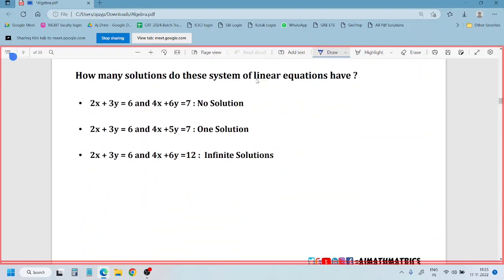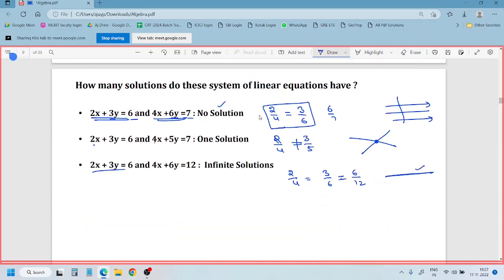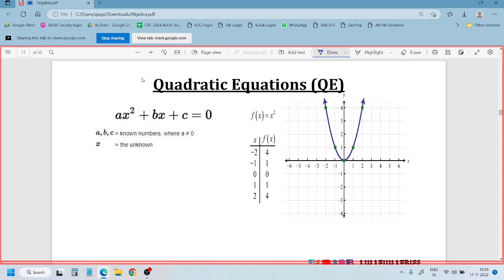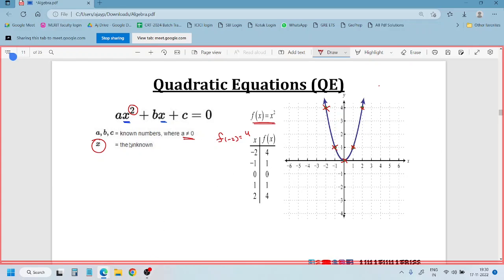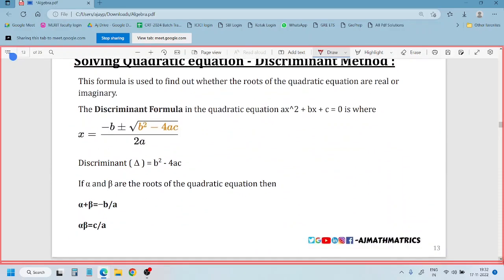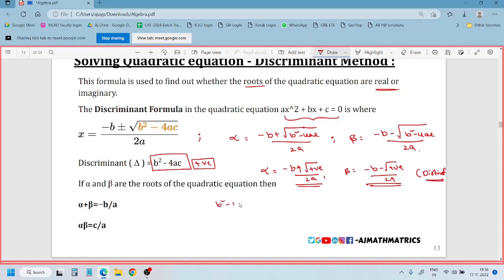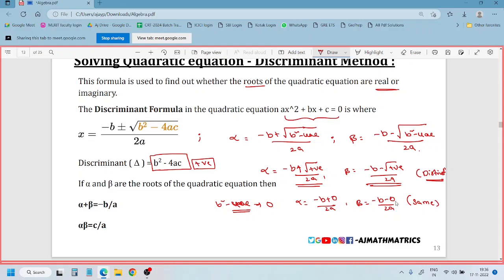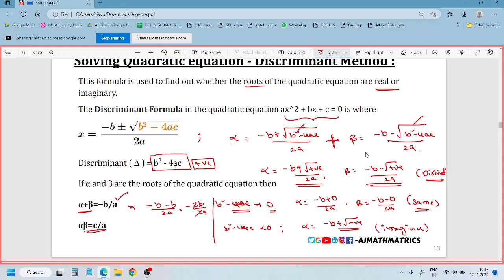Learn Algebra in 1 hour part 3 |Reasoning|Logical Ability|Govt exams|Bank Exams|Aptitude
I’ve covered “Algebra tricks for solving in 5 sec | Aptitude | Reasoning”. If you start from here it’ll be very useful for you to follow.

Need Training in any of these GRE, SAT, CRT, BITS, CSAT, IBPS Bank exams, RRBs, or any other government examinations, Reach me “ ”